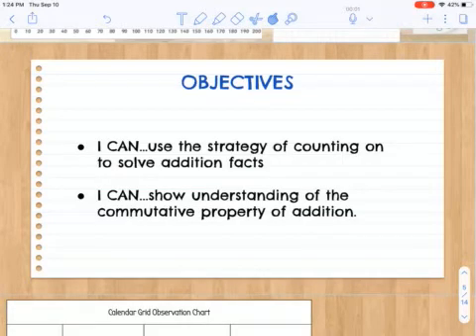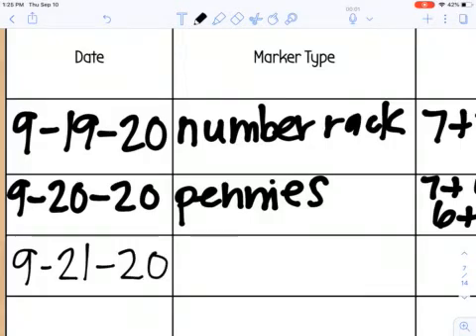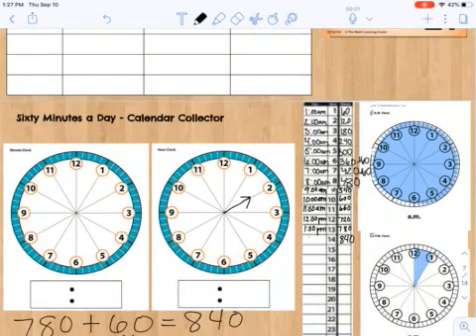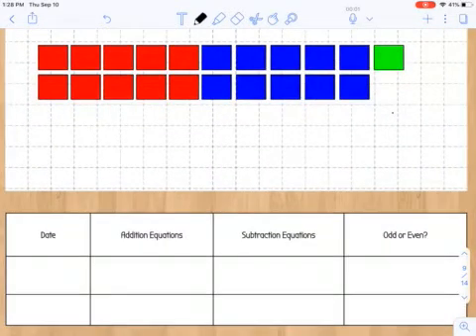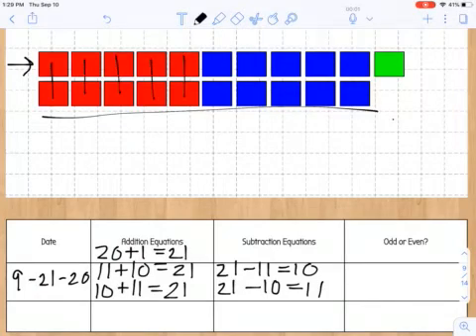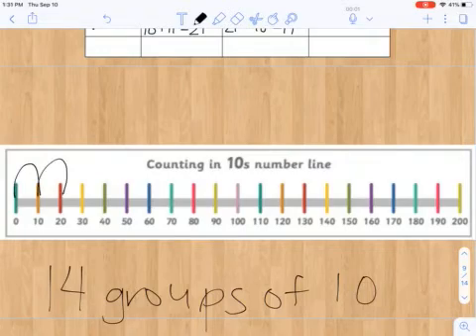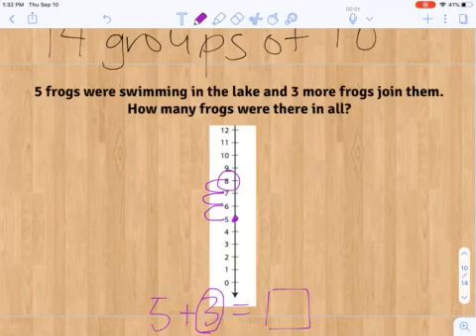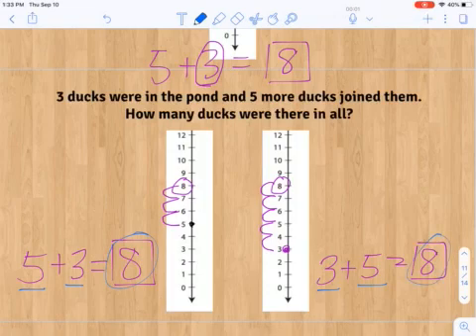2nd grade NC